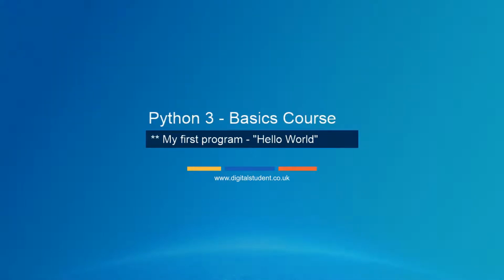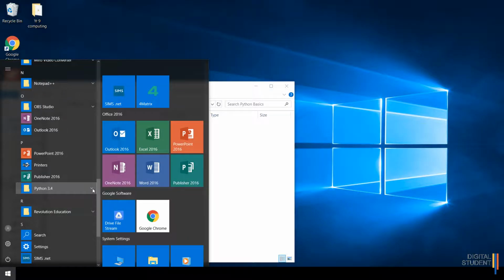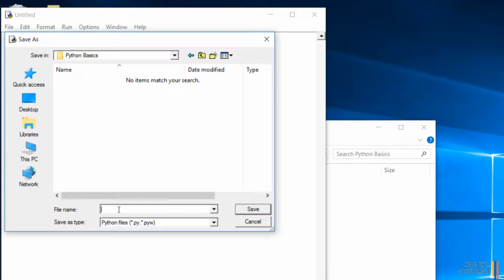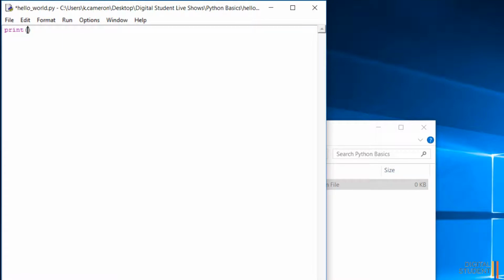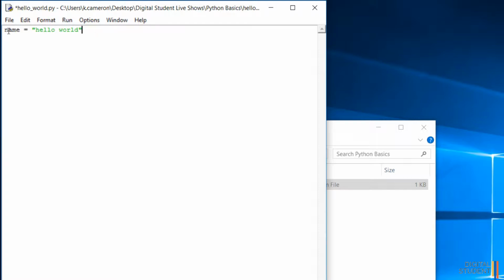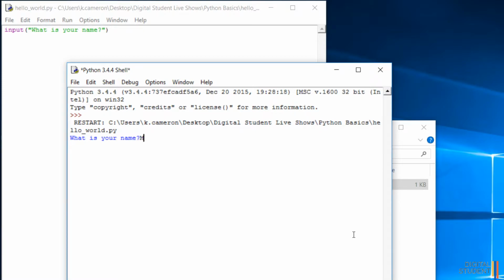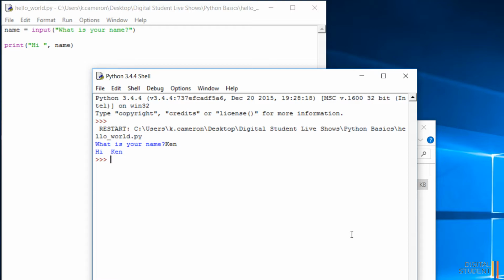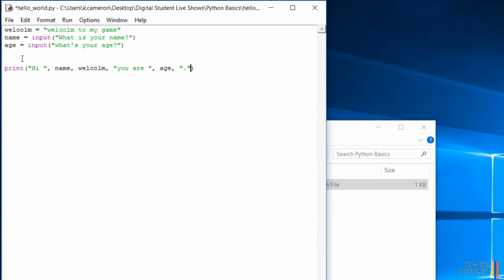1. My First Program - Hello World | Python 3 Basics | Digital Student Online School